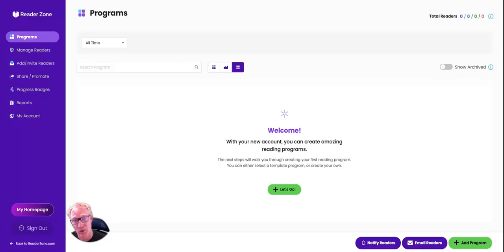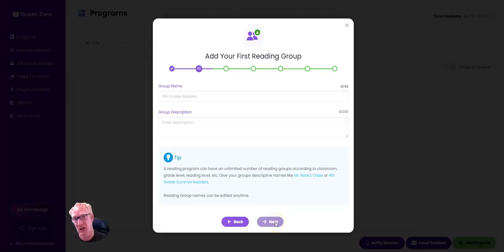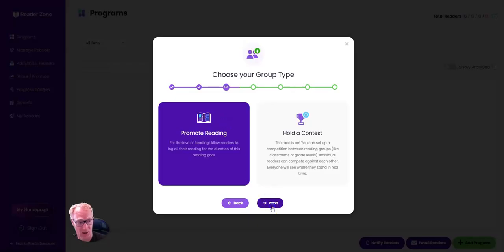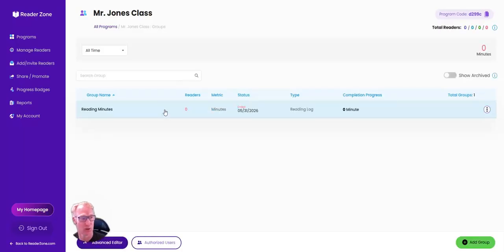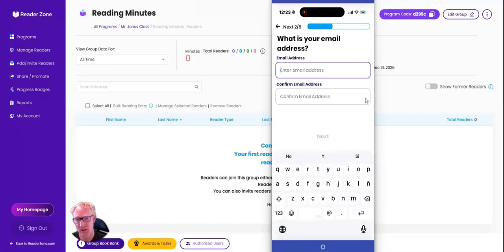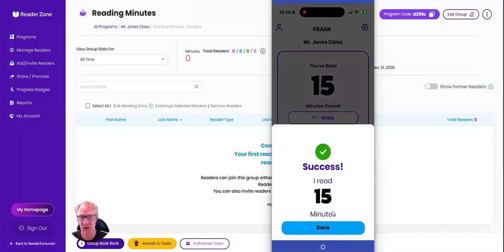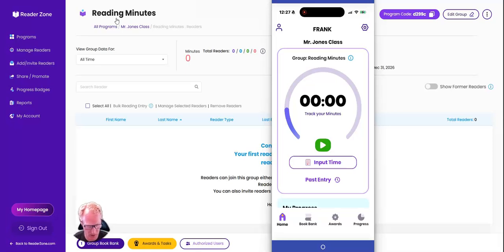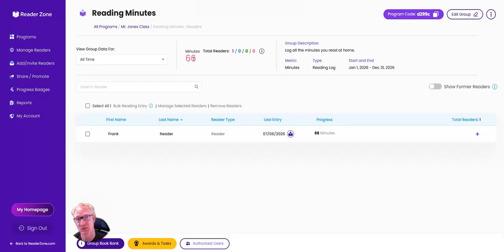Reader Zone for Teachers and Classrooms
Reader Zone is the solution that teachers are using to run amazing reading programs for their students.

This video shows how any teacher can create a reading program for their students in just a few minutes.  The video also shows how families can create an account and join a classroom reading program.

The new Reader Zone Classroom edition plan allows any teacher to enroll up to 40 students in a reading program.  Students can log minutes, books, pages or any metric the teacher defines.

Families are much more likely to participate with a classroom reading program through an app, instead of a paper reading log.

Build a culture of reading this school year with Reader Zone.